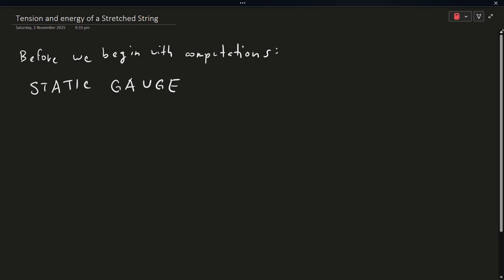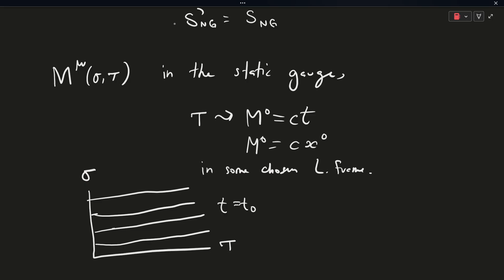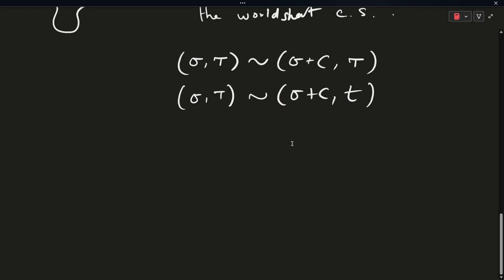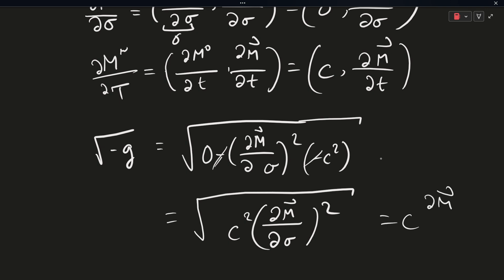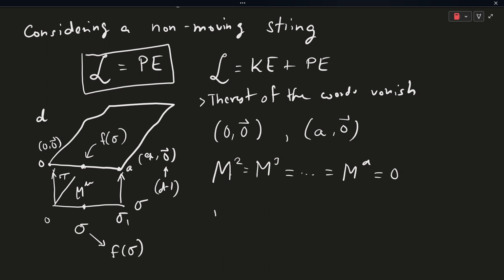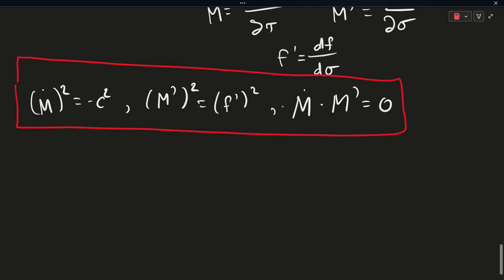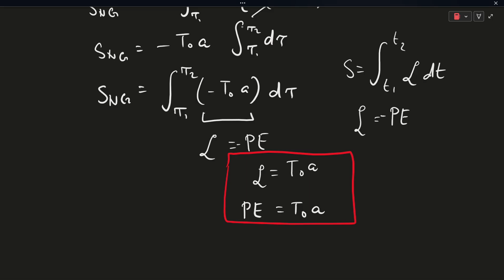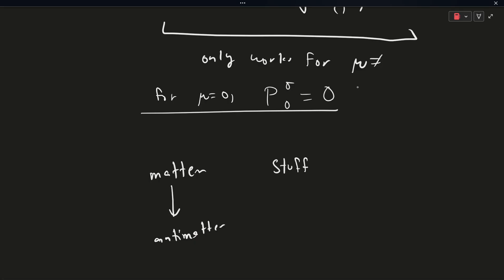Tension and Energy of a Stretched MILF String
In this lecture we define the static gauge and then use it alongside the nambu goto action to compute the potential energy and lagrangian of a stretched milf string